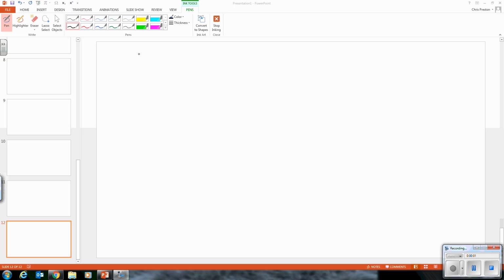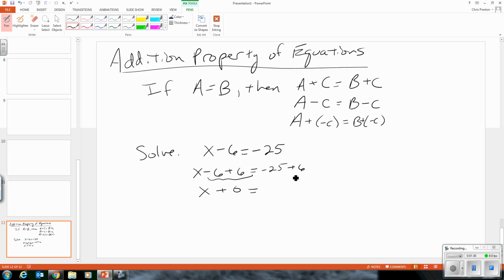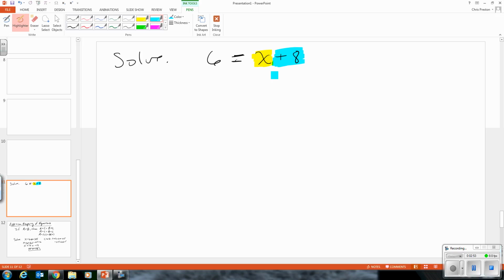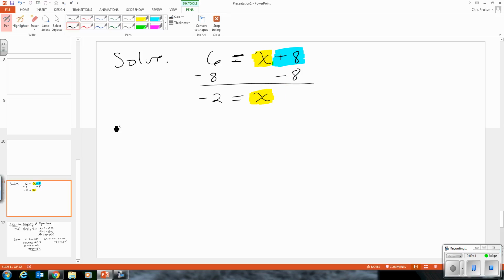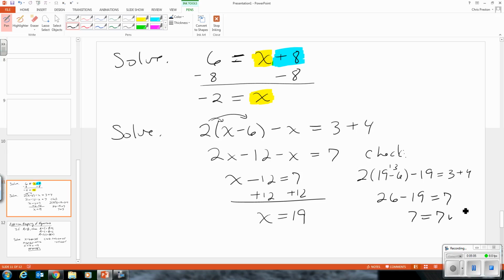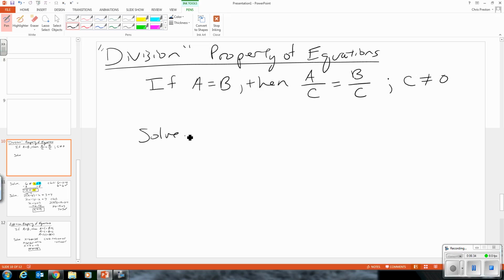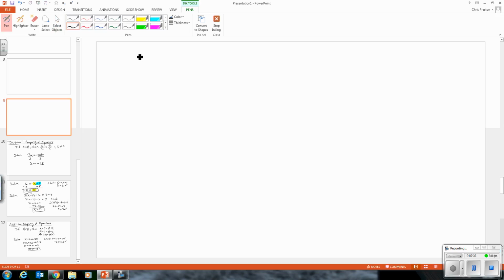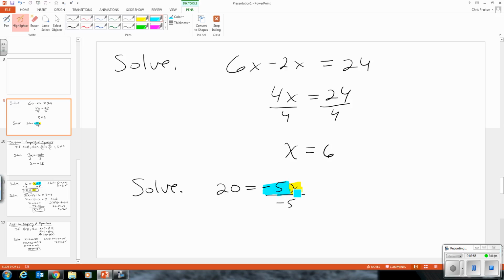Addition and Division Properties of Equations Over Integers